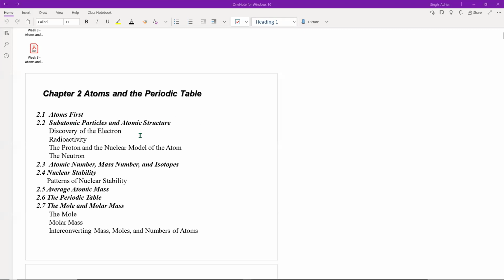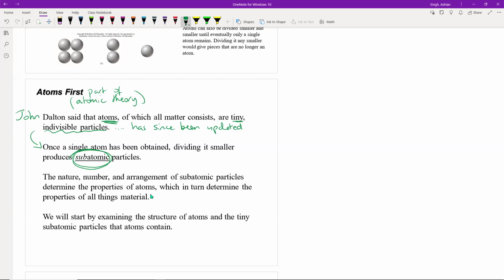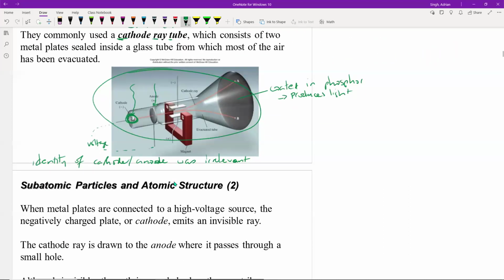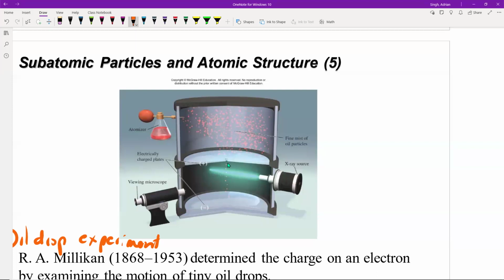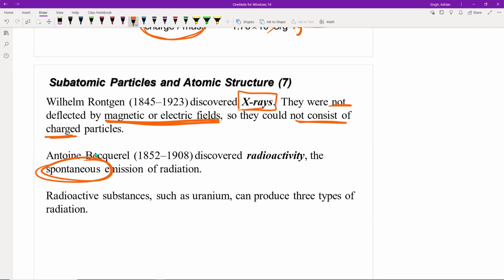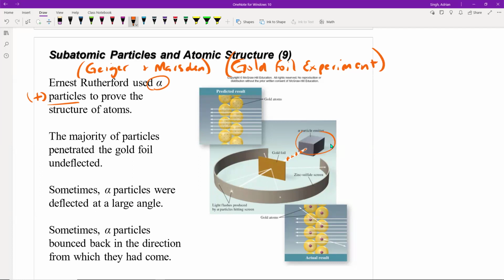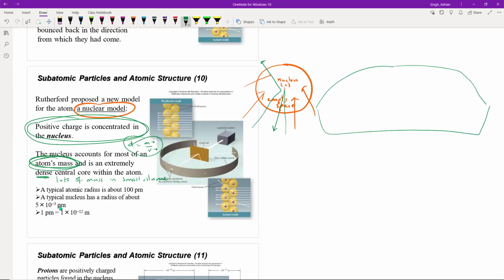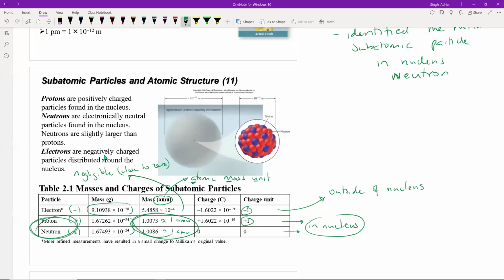1315 - Intro to atoms, discovery of subatomics